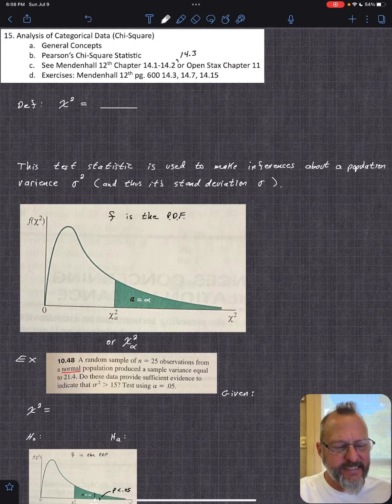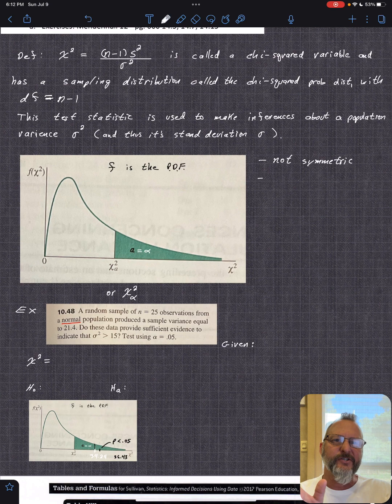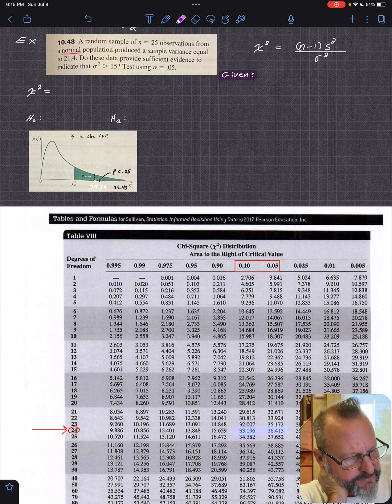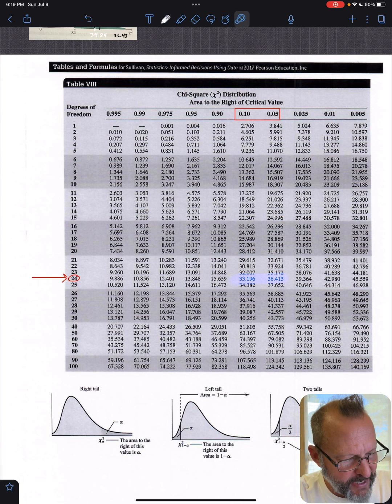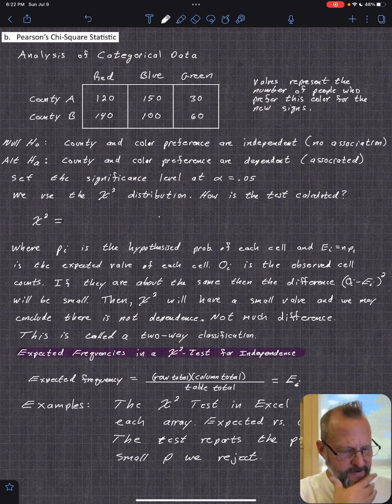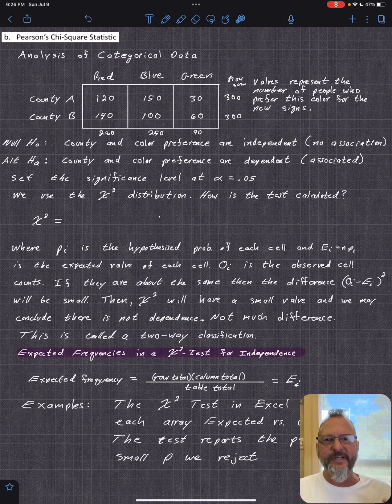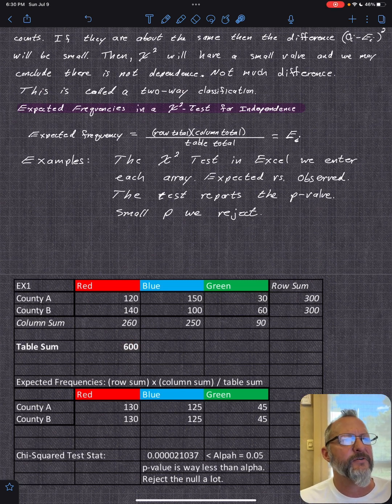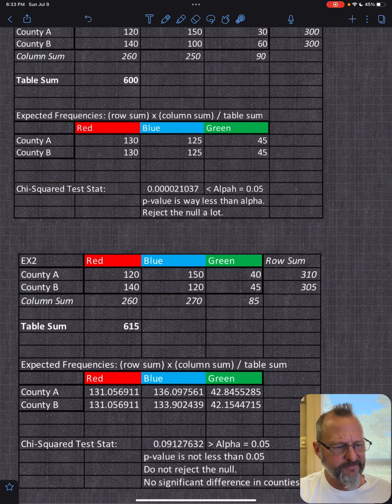Section 15 Analysis of Categorical Data (Chi-Square)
Analysis of Categorical Data (Chi-Square)
a. General Concepts
b. Pearson’s Chi-Square Statistic